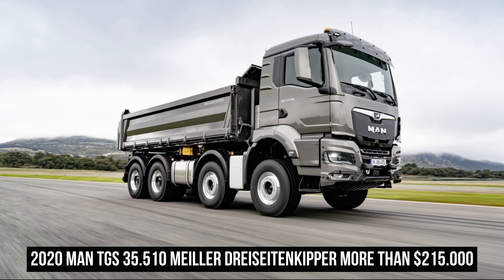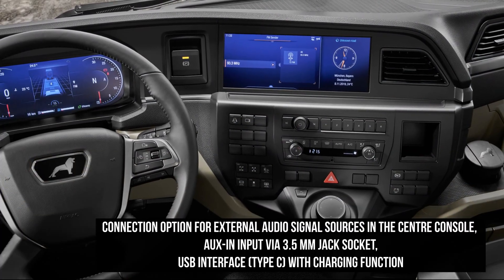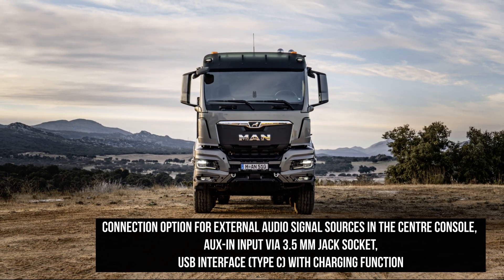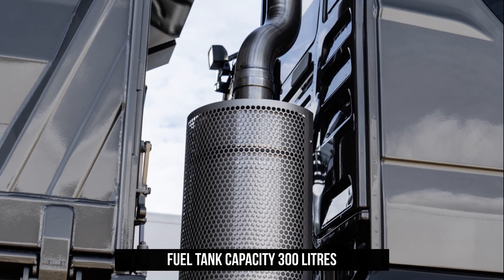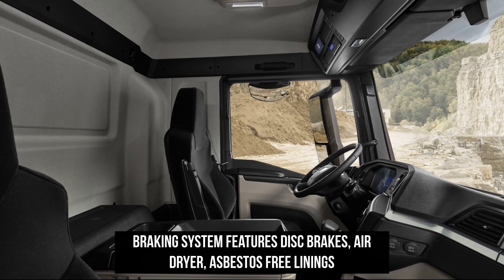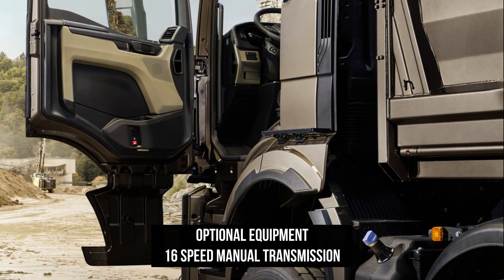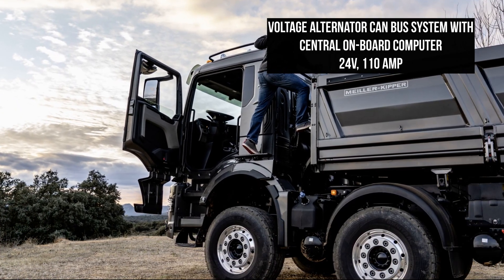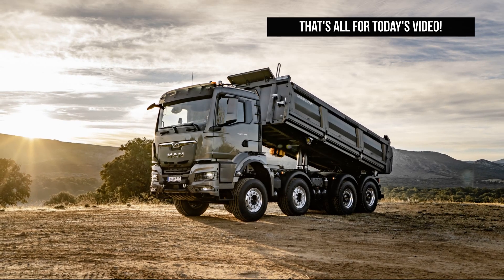2020 MAN TGS 35.510 4x8 Review!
2020 MAN TGS 35.510 4x8 Review!

The 2020 MAN TGS 35.510 4x8 is a powerful and versatile heavy-duty truck built to tackle any task. With its robust 510 horsepower engine and 4x8 drivetrain, this truck delivers exceptional performance and reliability. Equipped with advanced features and technologies, it offers superior comfort and safety for both the driver and passengers. Whether it's transporting heavy loads or navigating challenging terrains, the MAN TGS 35.510 4x8 is the ideal choice for those seeking strength, efficiency, and durability in a truck.